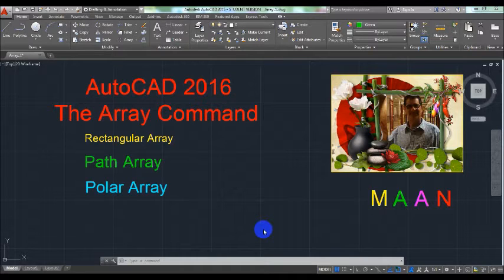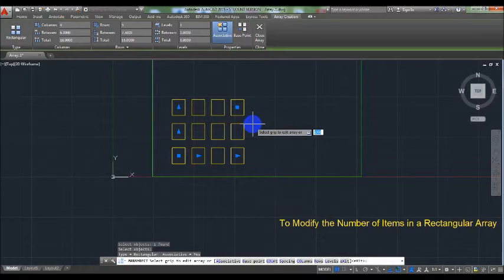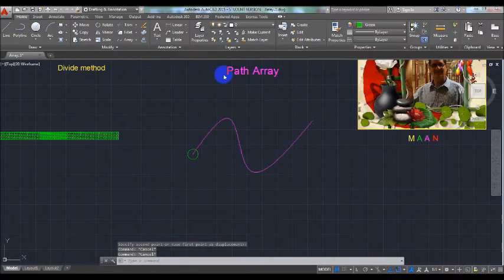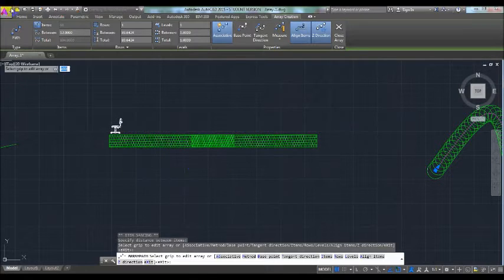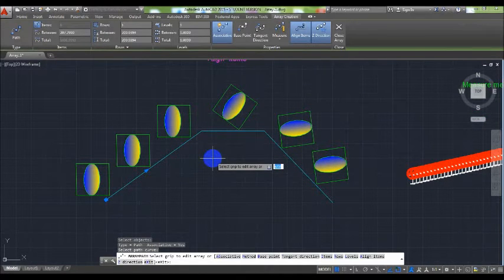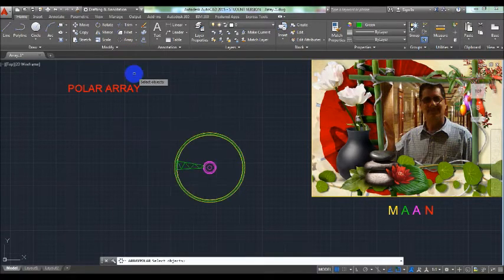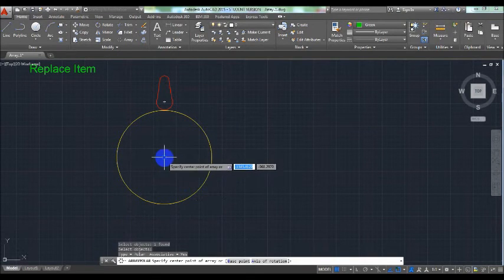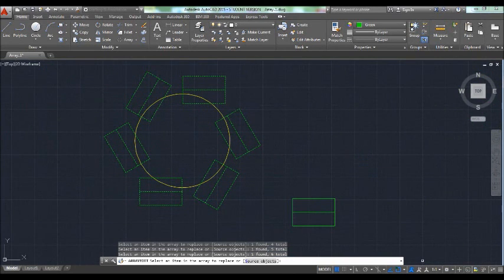AutoCAD 2016 Tutorial - The Array Command , Rectangular Array, Path Array and Polar Array ..By Maan